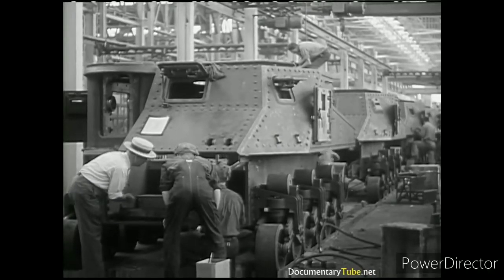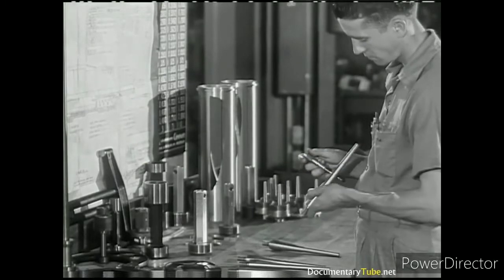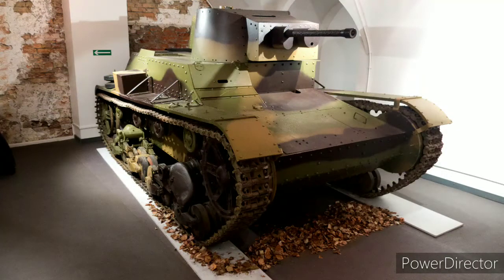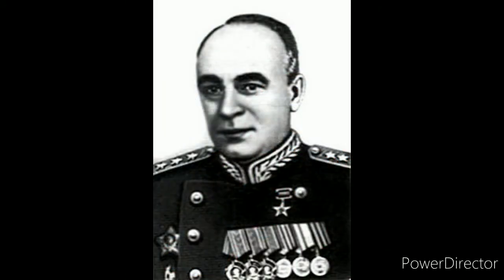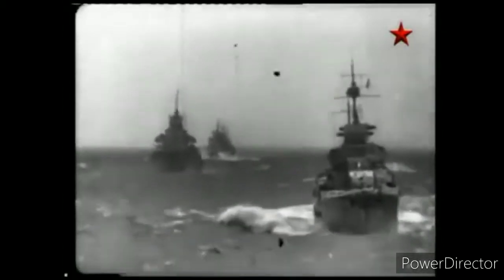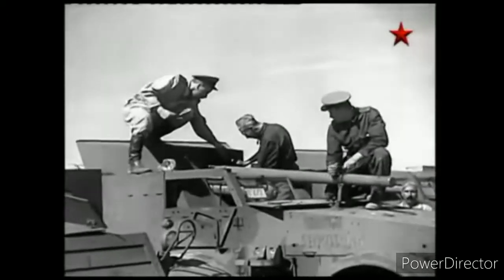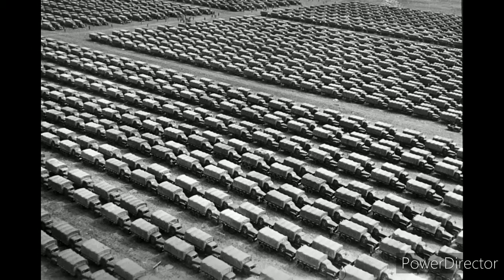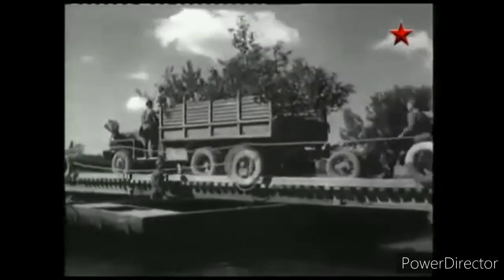TANQUES LEND-LEASE PARA LA URSS — Tanques Churchill y críticas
En esta serie de TANQUES LEND-LEASE PARA LA URSS tocaremos los envíos de carros de combate Churchill a la URSS en calidad de Lend Lease. Los soviéticos compararon estas máquinas con las suyas, sobre todo el T-34 y los KV. Este vídeo engloba los años 1942 y parte de 1943. Durante el año 1942 los aportes blindados anglosajones siguieron siendo muy importantes porque la industria de carro de combate aún no había recuperado su máxima capacidad, pero a finales de ese mismo año la URSS ya fabricaba muchos carros de combate, los soviéticos tenían cada vez más prioridades. Estas cristalizaron en 1943 y tenía un nombre: LOGISTICA. cada vez más T-34, T-60 y T-40 salían de las fábricas de los Urales y más allá. Los tanques soviéticos de Préstamo y Arriendo siguieron viéndose, pero perdieron importancia ante la necesidad de los medios logísticos. La GRAN GUERRA PATRIÓTICA siguió adelante.

El contenido de este vídeo se ha extraído de diversas lecturas, pero la principal con diferencia es la obra de Steven Zaloga, "Soviet Lend-Lease tanks of World War II", publicada por la editorial británica Osprey Publishing. (New Vanguard 247). Esta obra en lengua inglesa la recomiendo mucho. Allí el lector podrá encontrar muchas más información acerca del tema de esta serie de vídeos. Lo cierto es que se ha simplificado acerca de estas cuestiones. Tengo la esperanza de poder ofrecer cierta luz.

HIJOS DE CRONOS es un canal centrado en la Historia Universal desde todos sus ámbitos: Político, militar, económico, social...

Les animo visitar nuestro segundo canal "ALONSO ROJAS DE RE", cuya finalidad es tratar asuntos relacionados con la Historia de la Magia, el esoterismo, el ocultismo, el arte y su simbolismo, la antropología o la misma teología.

También recomiendo a los amantes de los libros echar una ojeada a la cuenta de Instagram: "LIBROS ÚNICOS" en donde podréis ver libros trabajados artesanalmente, algunos personales, y la mayoría solicitados por aquellos clientes que desean atesorar una obra especial en su biblioteca particular. Allí se pondrán a la venta ediciones especiales artesanales de la Historia Mililitar.